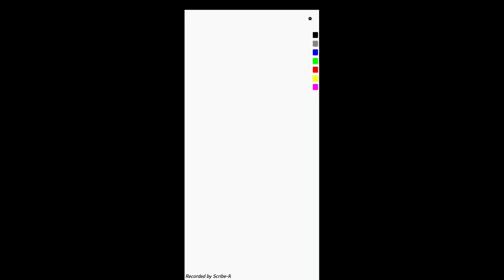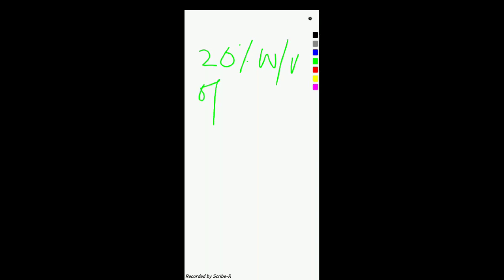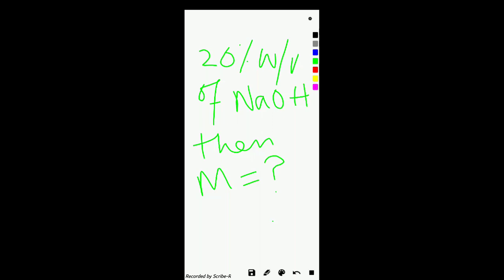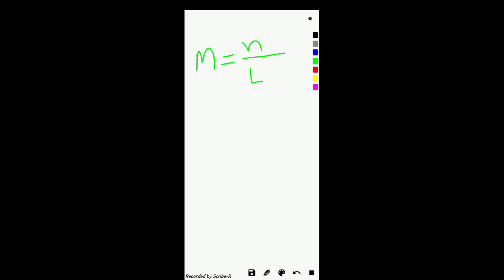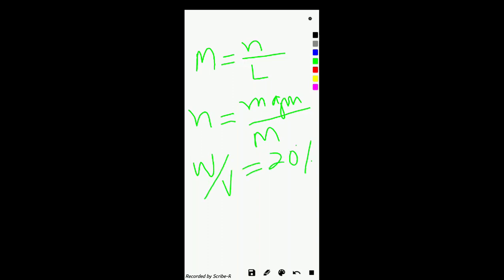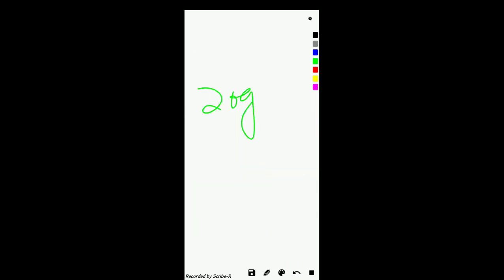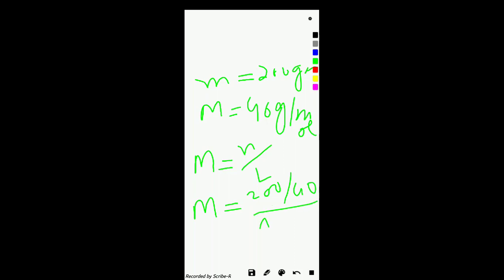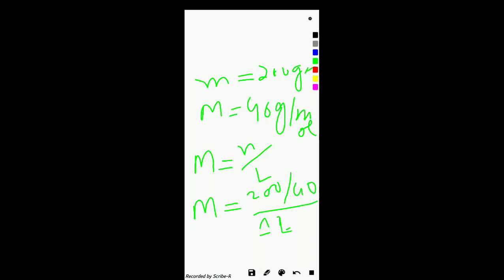Molarity of 20% W/V NaOH | Chemistry MCQs